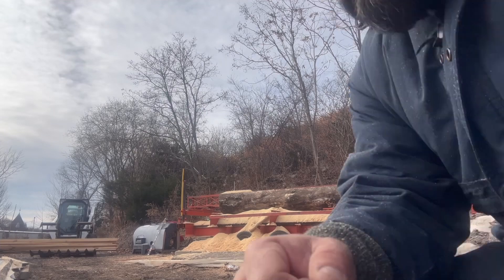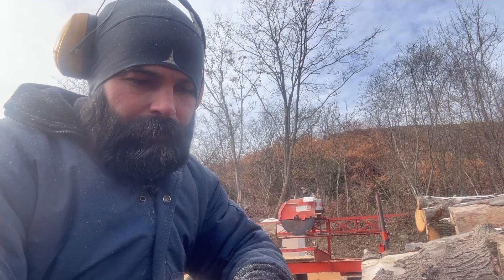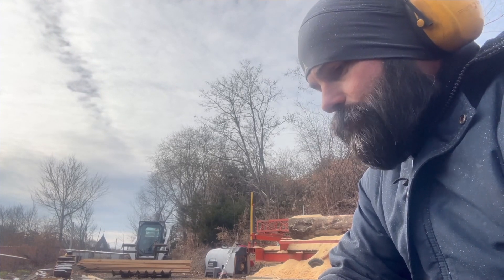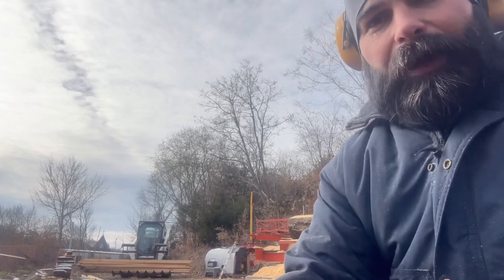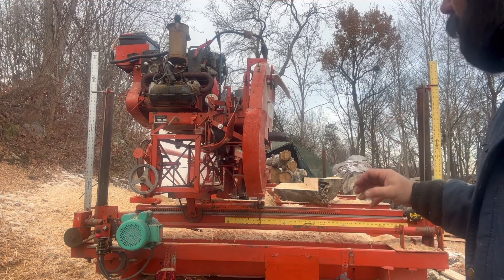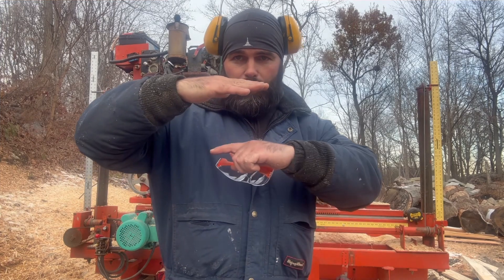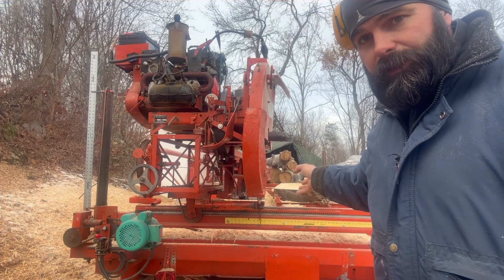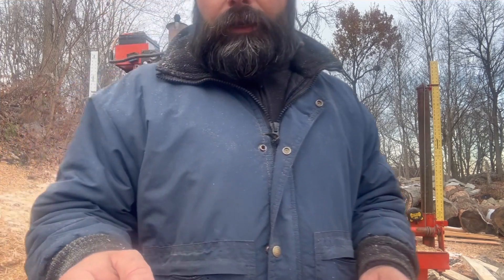The many benefits of a Mobile Dimension Saw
The Mobile Dimension Saw is a three bladed circular saw mill which minimizes both the time and labor needed to saw large logs.